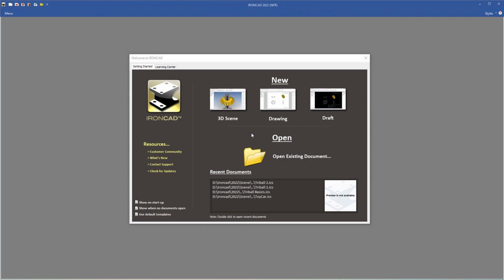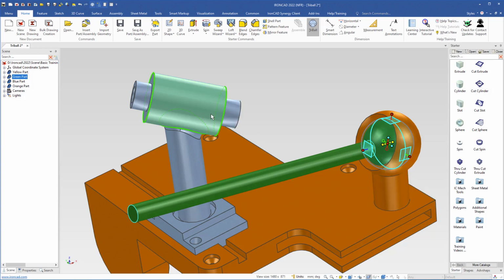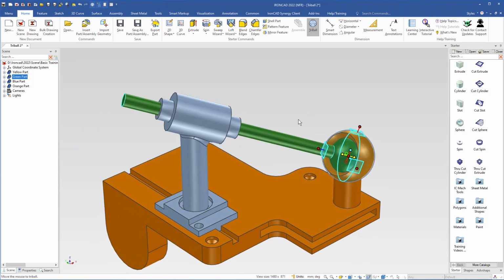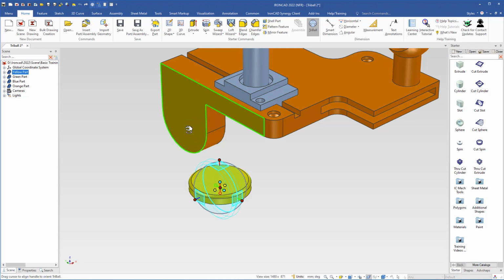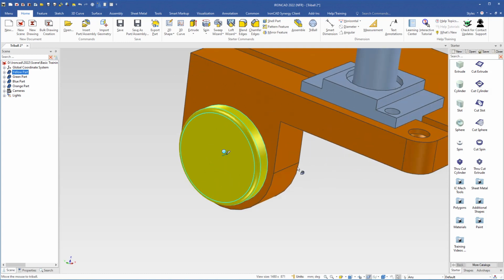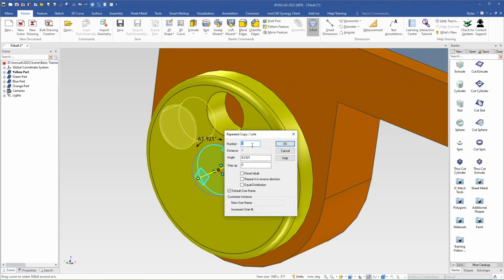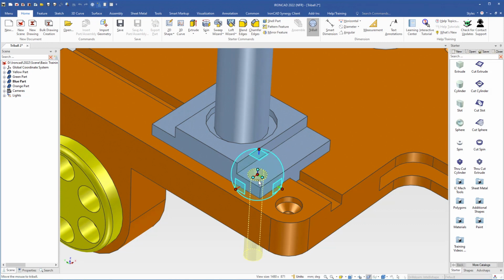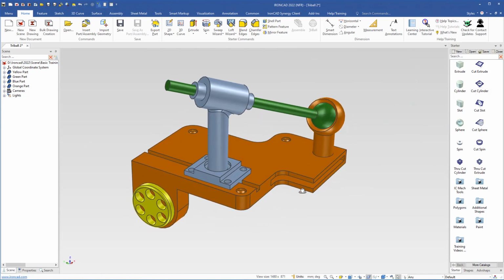IronCAD Training 07 | TriBall (3/3)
The TriBall is an immensely important tool in IRONCAD. Once you have become friends with it and know how it works, it will become indispensable.